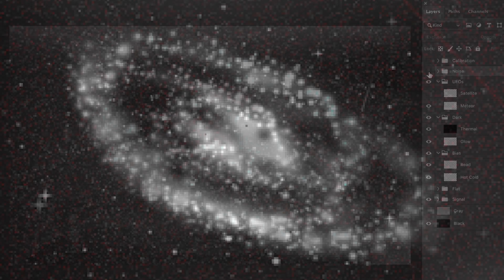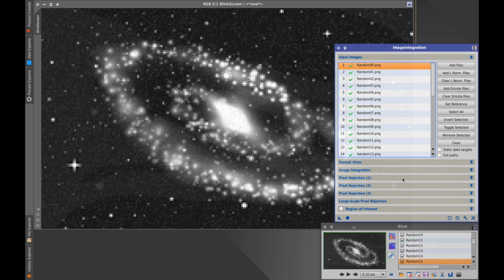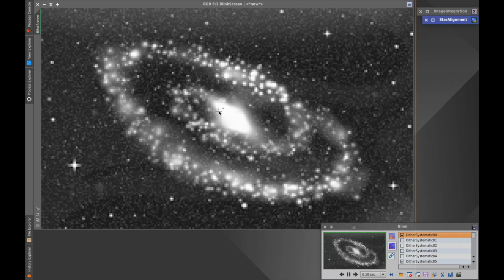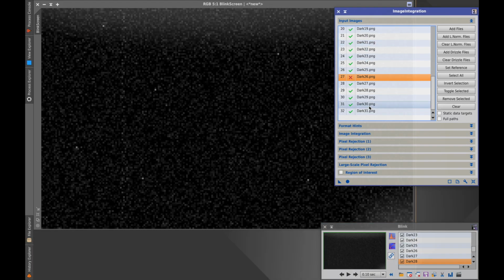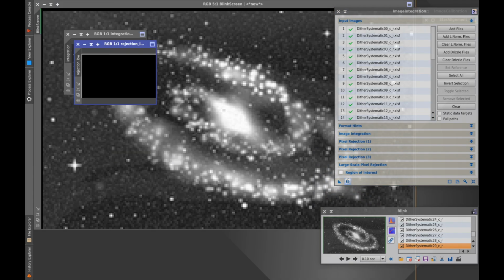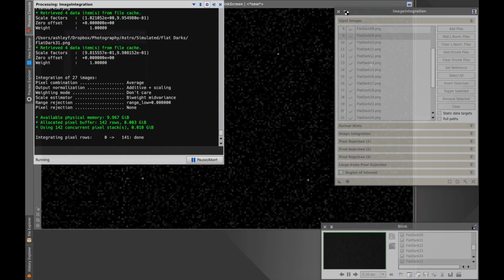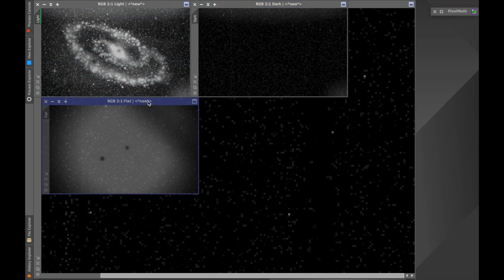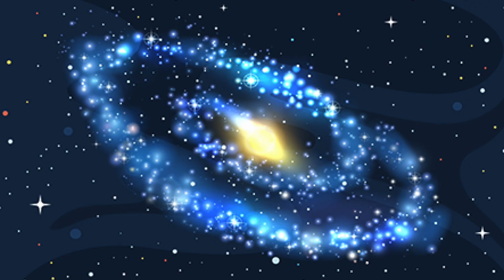Astro Preprocessing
All about calibration preprocessing with lights-darks/flats-dark-flats